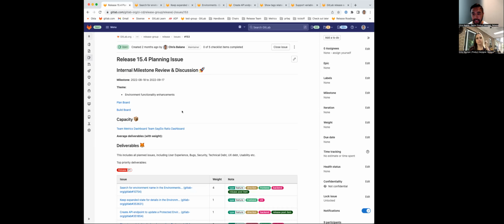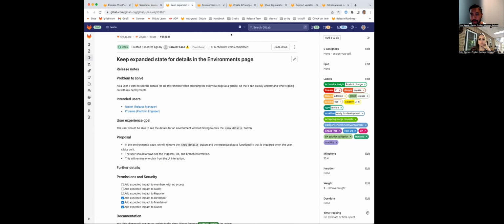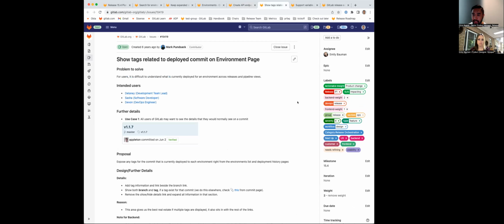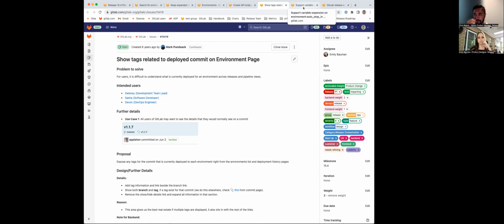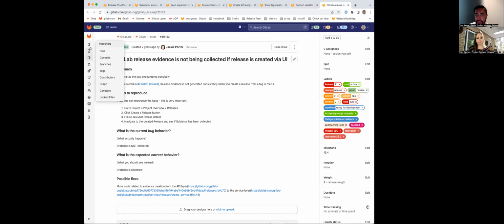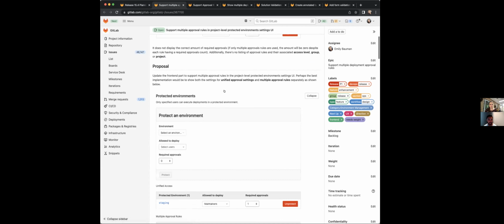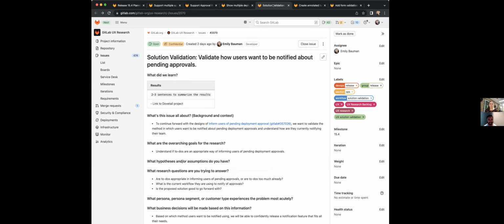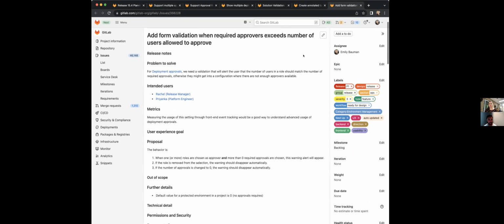GitLab 15.4 Kickoff - Release